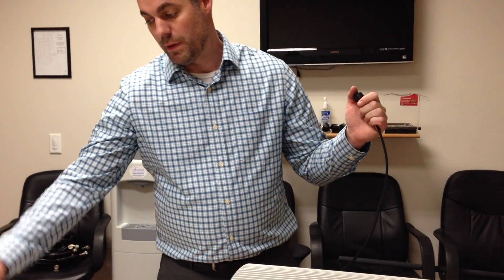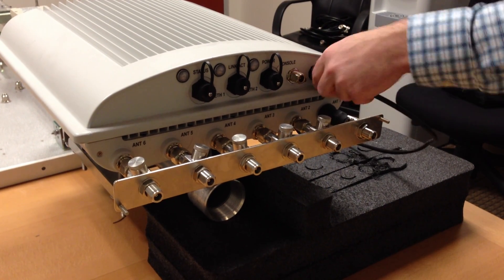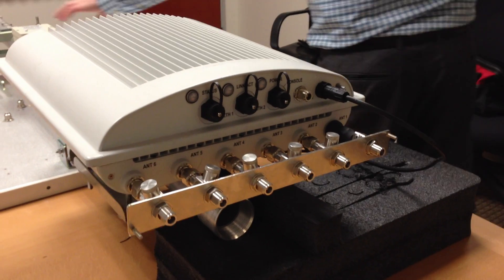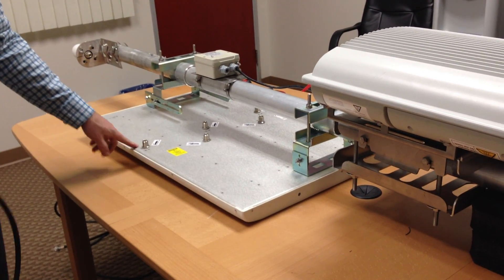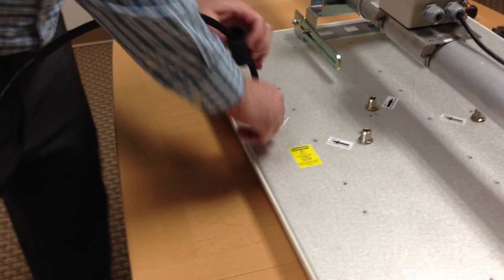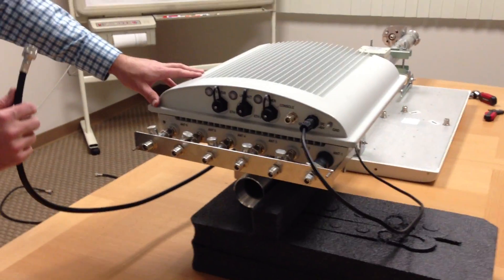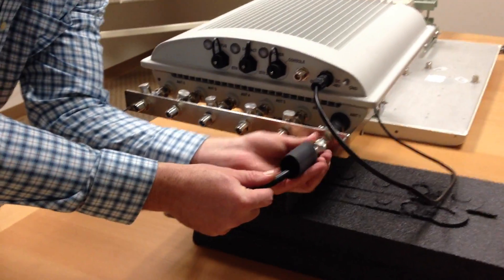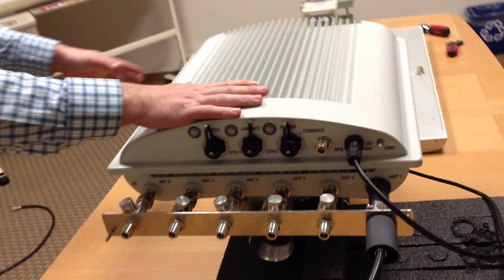(8/10) PureWave Quantum 6600: Connecting the Power & RF Cables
Correctly connecting the power and RF cables to your Quantum WiMAX base station essential. Watch as PureWave's Senior Field Engineer shows you how.